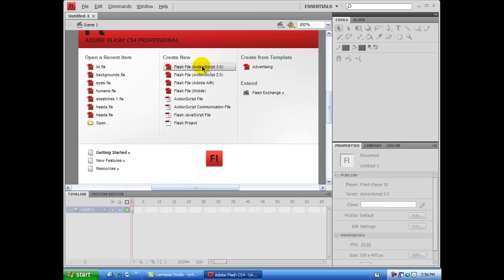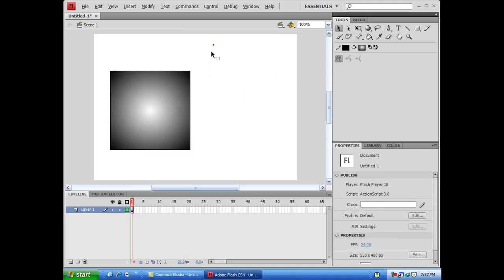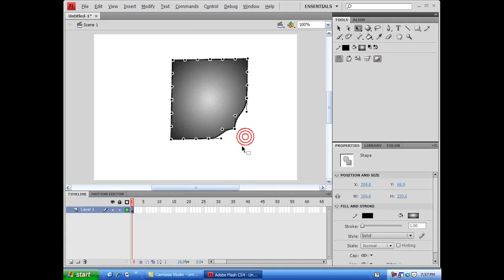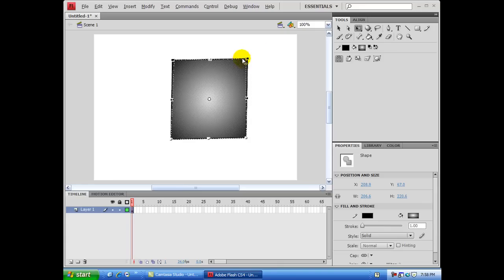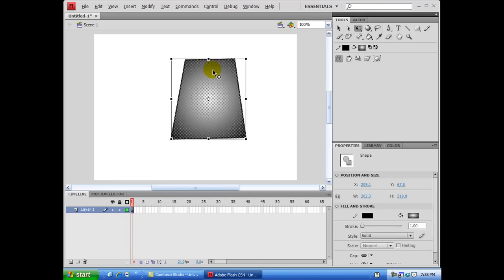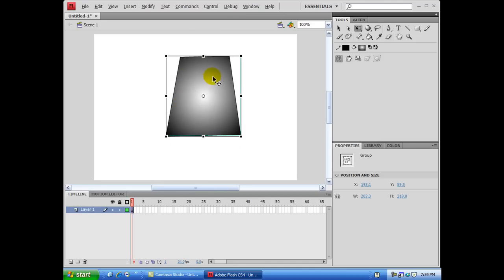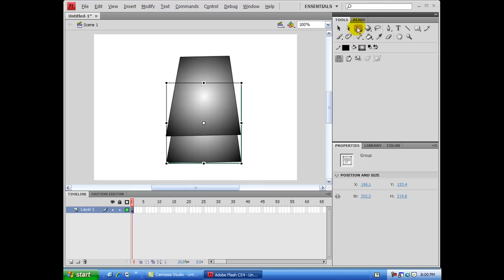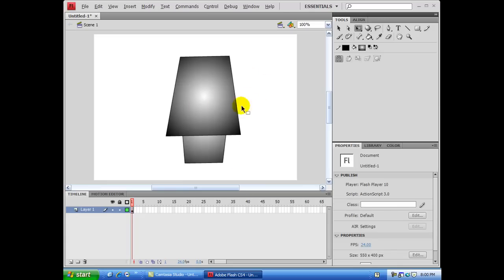Flash drawing tutorial part 1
this is part one of my tutorial on drawing plz sub to me and comment and rate if you want to find out more about me and my work or get some free flas files then my site is plz tell me if this helped you